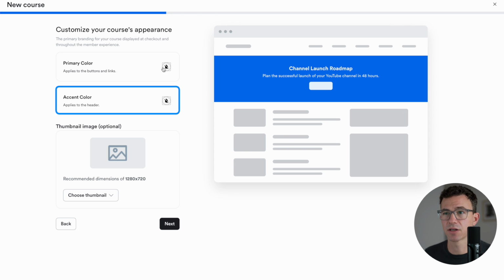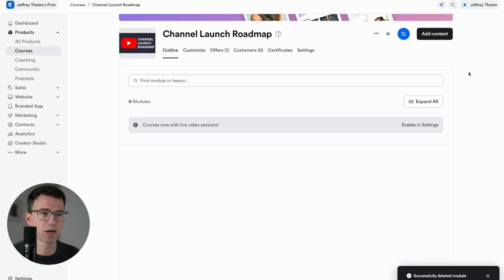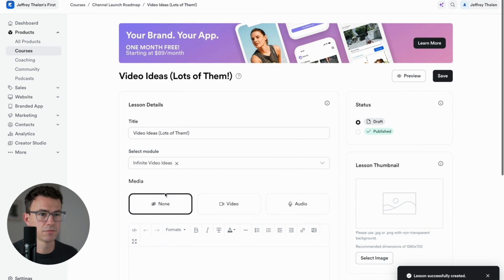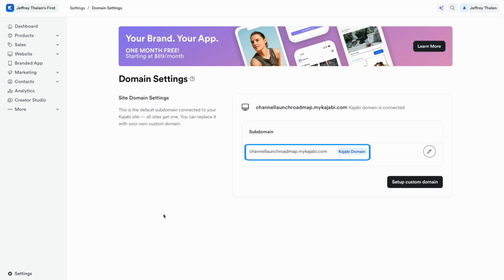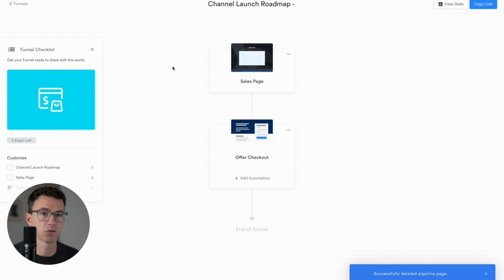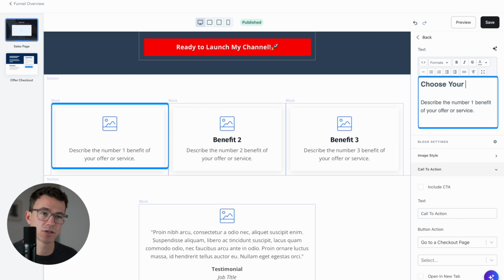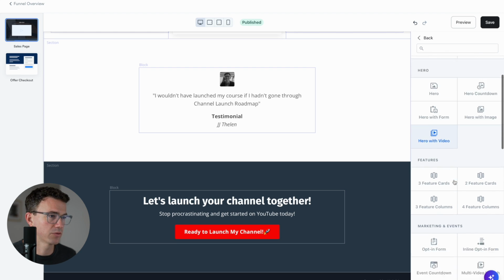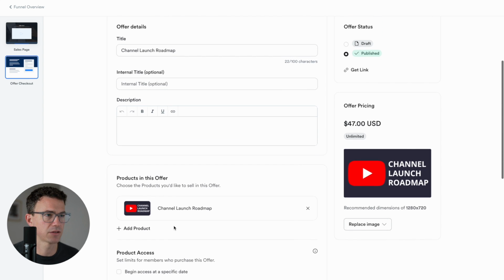Kajabi Tutorial for Beginners 2024 (Create & Sell an Online Course)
In our 2024 Kajabi tutorial for beginners, I'll walk you through step by step how to create and sell an online course with Kajabi. Save $1 on your domain with Porkbun.com